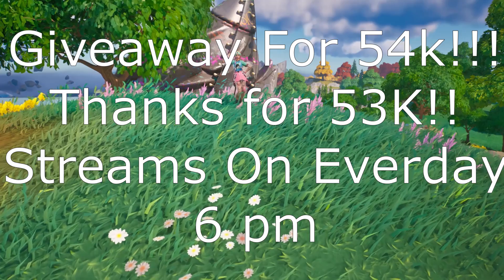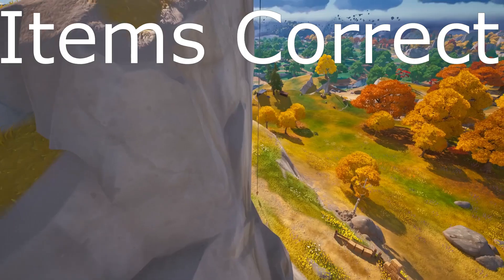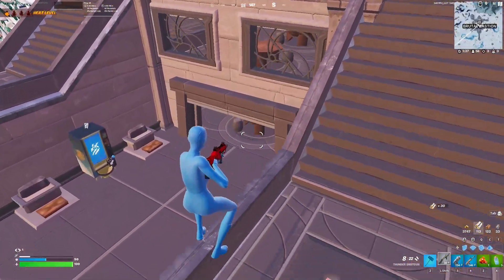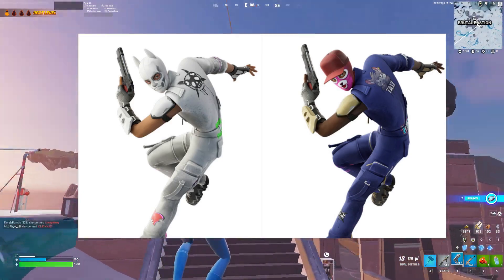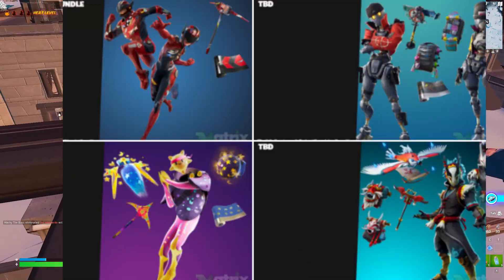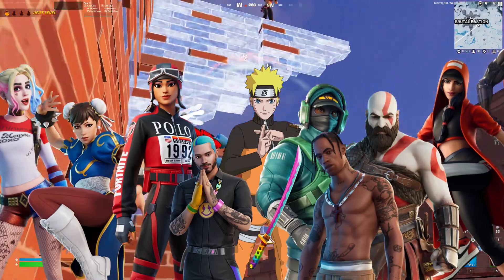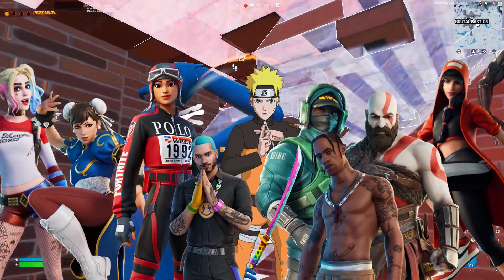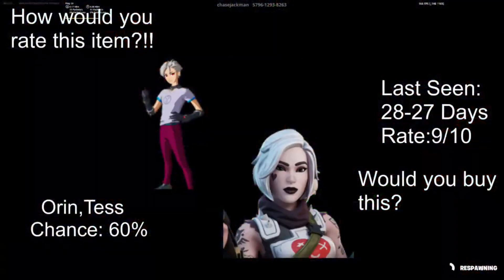March 17th 2023 Fortnite Item Shop Prediction/ Fortnite Leaked Item Shop Prediction March 17th 2023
Kratos Fortnite, Star Wand, Fortnite Chapter 4 Season 2
leviathan axe fortnite,kratos fortnite, superhero skins fortnite, diamond doru pickaxe fortnite,mogul master fortnite, when is the leviathan pickaxe coming back,soccer skins fortnite,street fighter fortnite
fortnite season 2, fortnite new season. Look